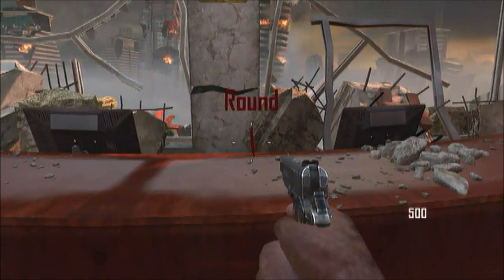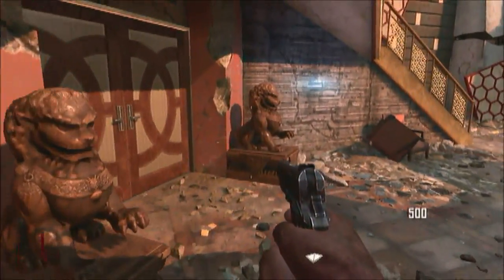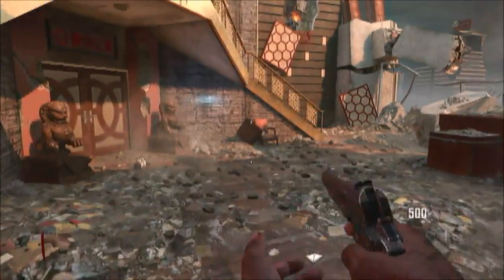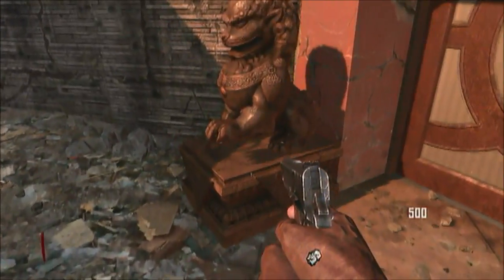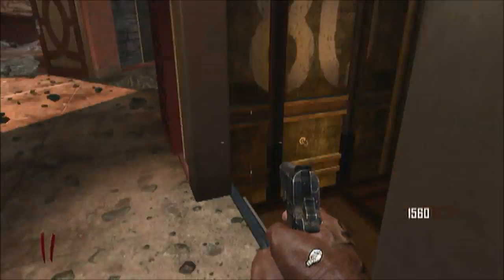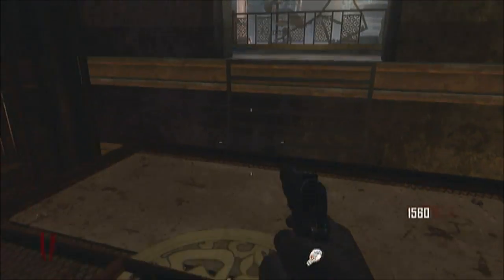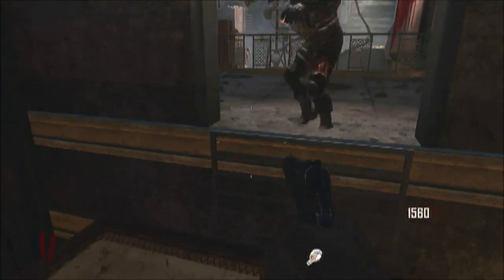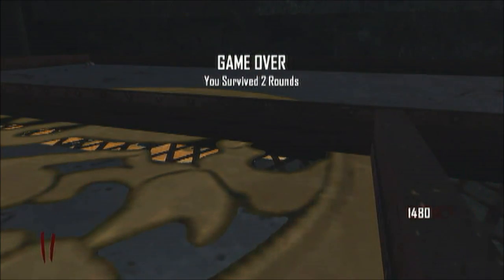Black Ops 2 New Hidden Perk! (MUST WATCH)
Hey everyone Hudson here and my Bro has found a new hidden perk!!!
This is my Bro's channel, sorry but he has no vids yet because of the capture card not working on his PC, but here it is -
Like and sub for more zombies!